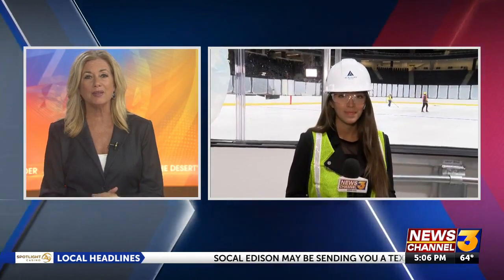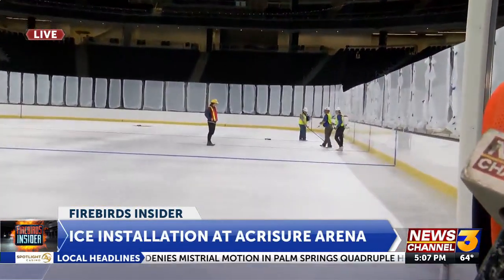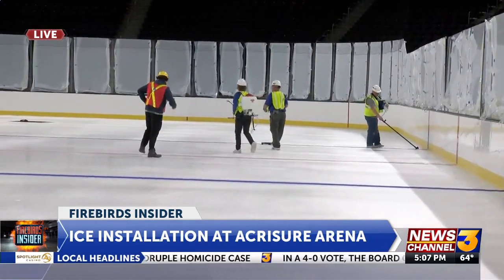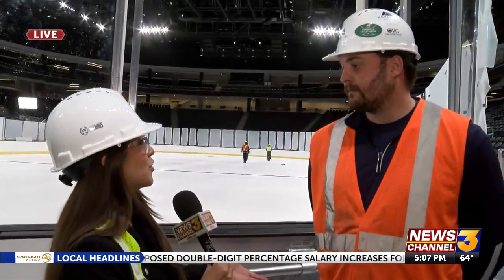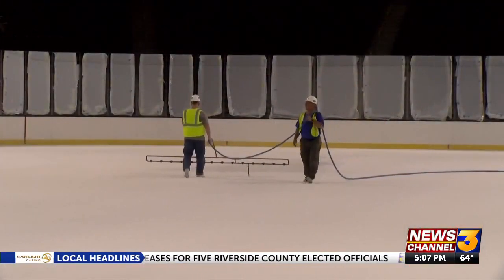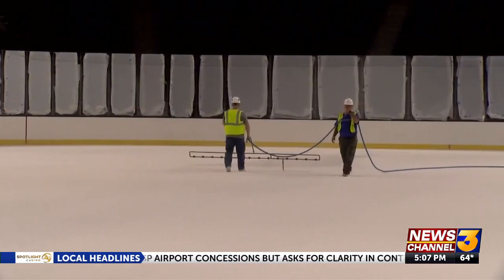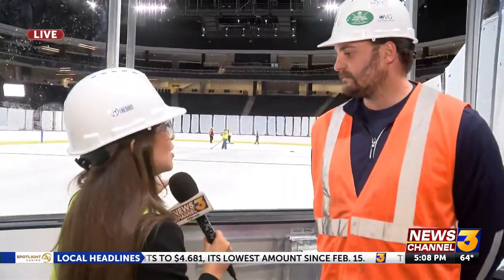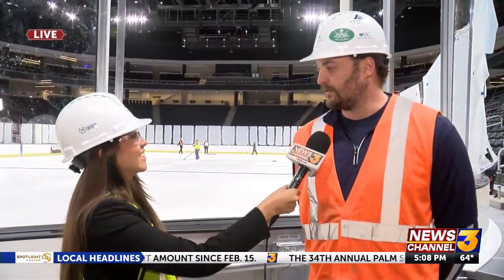Live interview as crews install ice at Acrisure Arena